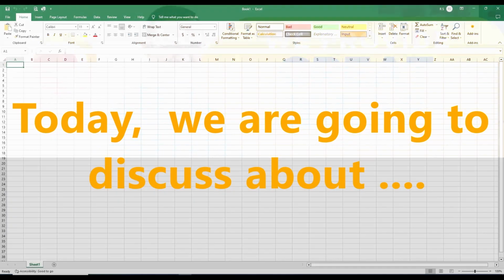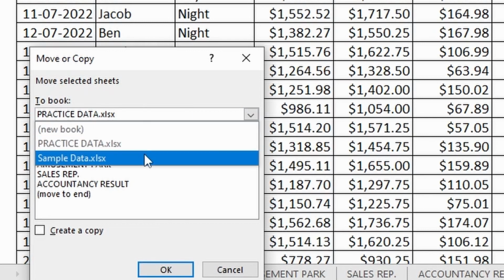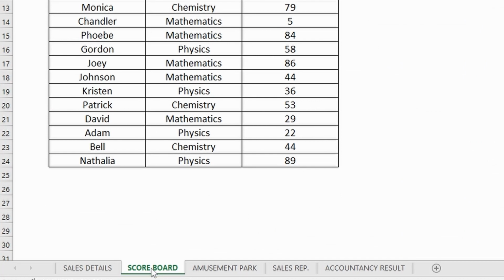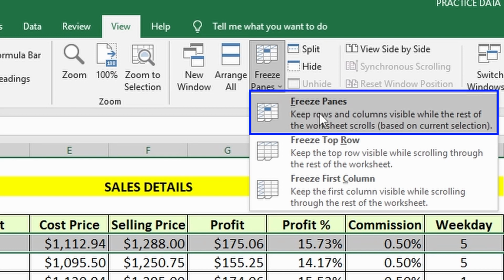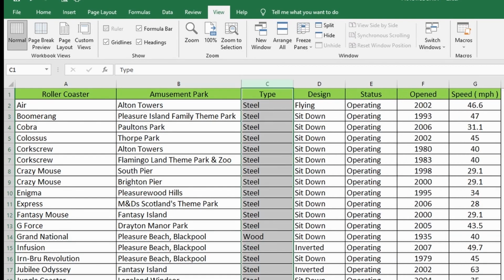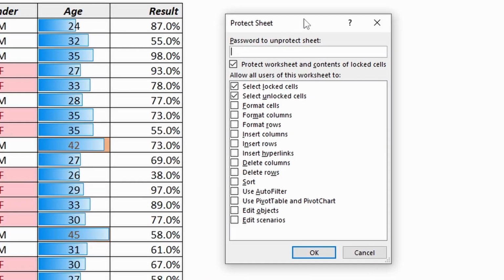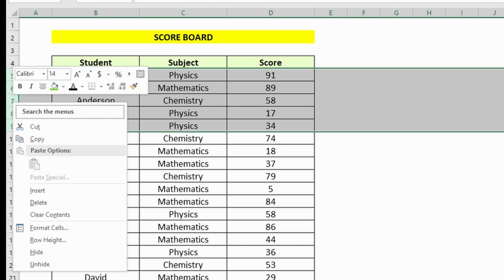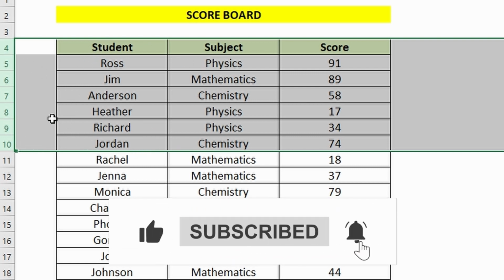How to copy or move the worksheet, Freeze rows or columns, Protect a worksheet in Excel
In this how to video series, I explained about how to copy or move the worksheet, freeze rows or columns, protect a worksheet and hide or unhide rows in easy way @RDExcel_11